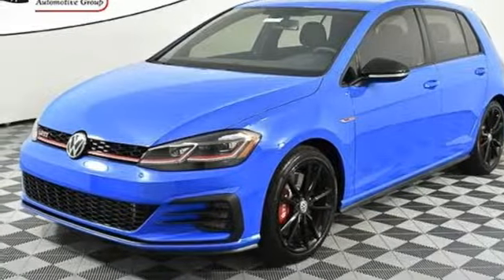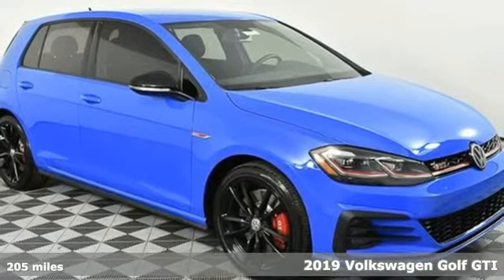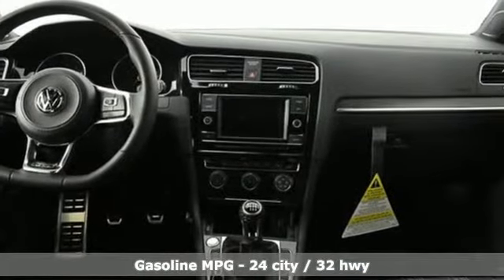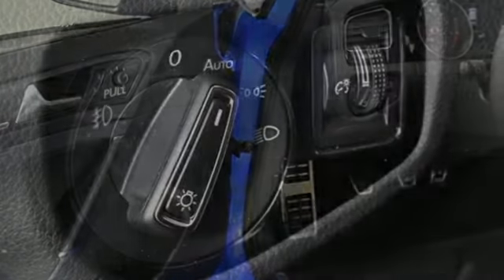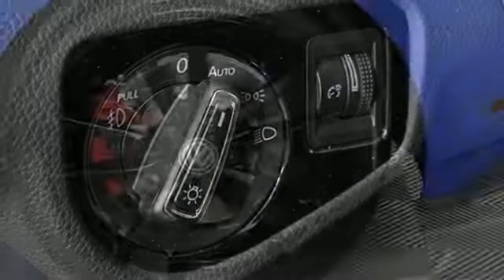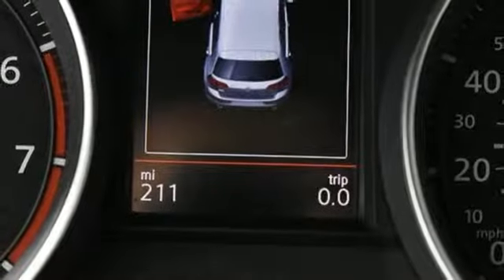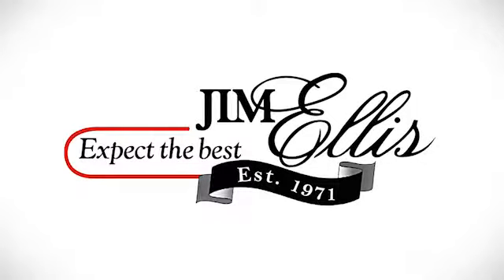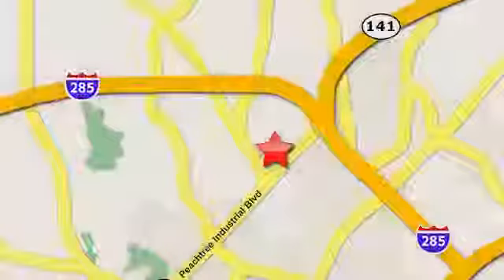New 2019 Volkswagen Golf GTI Atlanta, GA VT19046 - SOLD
Year: 2019
Make: Volkswagen
Model: Golf GTI
Trim: 2.0T Rabbit Edition
Engine: 2.0L TSI DOHC
Transmission: 6-Speed Manual
Color: Blue
Interior: Titan Black
Stock #: VT19046
VIN: 3VW5T7AU1KM012727
2019 GTI Rabbit EditionbrbrDealer Installed Equipment:brWindow Tint - $395brAllstate Paint & Fabric Protection - $349brbrALL GTI S standard features, plus:brbr* 6-speed manual transmissionbr* 18" split 5-spoke gloss black alloy wheelsbr* LED headlights w/AFS and LED DRLsbr* Static cornering lightsbr* Black painted VMAX rear spoilerbr* KESSYbr* Embroidered Rabbit logo seat tagsbr* Red-trimmed black cloth floor mats w/GTI tagbr* Front Assist w/Pedestrian Monitoringbr* Blind Spot Monitor w/Rear Traffic Alertbrbr* 2-Years of VW Care included with every new Volkswagen from Jim Ellis Volkswagen of Chambleebr* The People First Warranty - 6 years/72,000 miles (whichever occurs first) New Vehicle Limited Warrantybr* Volkswagen Wolfsburg Crest Club Award for 5 consecutive yearsbr* Winner of Consumers' Choice Award for 15 consecutive yearsbr* Pricing valid towards purchasing with approved credit, cannot combine special offers, see Dealer for detailsbr* All Special Vehicle Pricing includes dealer service chargebr* Pricing excludes gov. fees of tax, tag, title and Warranty Right Act (WRA)brbrThe Next Step? Give us a call to confirm availability and schedule a hassle-free test drive! We are located at 5901 Peachtree Blvd, Atlanta, GA, 30341.

Address:
5901 Peachtree Industry Boulevard